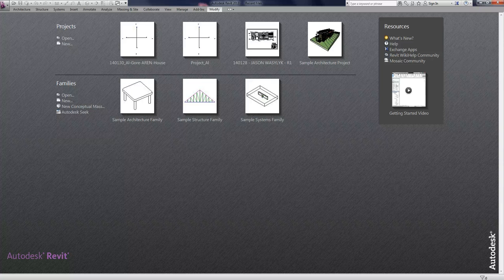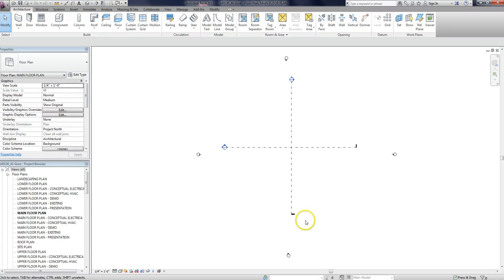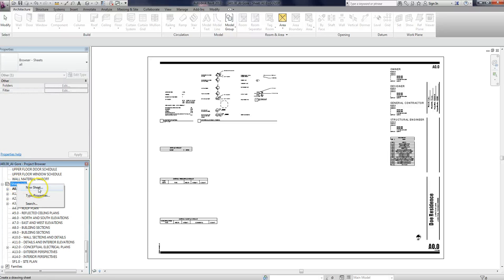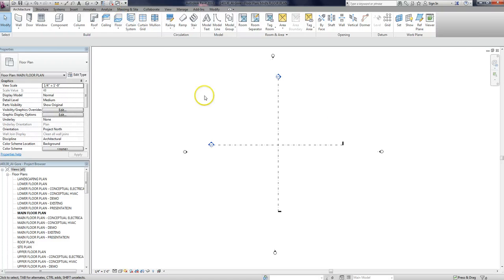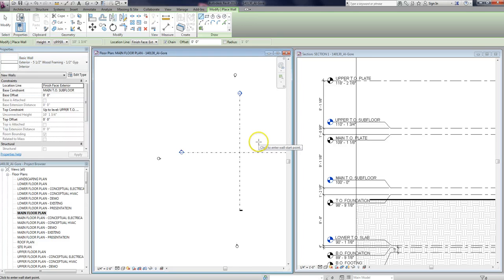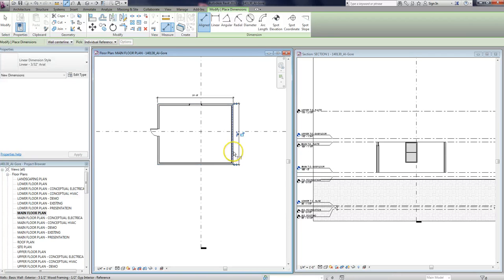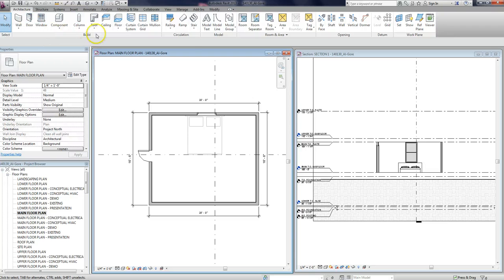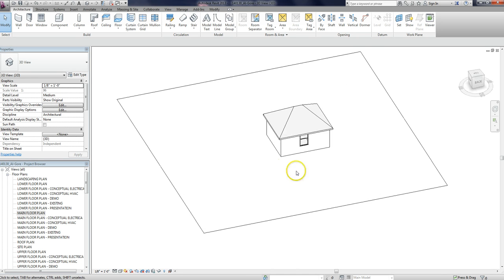Starting Revit, simple overview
How to start a Revit project using templates. In this video you will learn how to properly open, save and name you files. What the difference between model space and sheet space. How to navigate between views and in views. How to place views on sheets. The benefits of pre-made schedules. How to create new sheets. An overview and description of the design ribbon and what the ribbon tabs contain. How to fix the common problem of losing your project project browser or properties tab. How to create: walls, dimensions, doors, windows, roofs, components, and how to zoom, pan, and rotate in views.